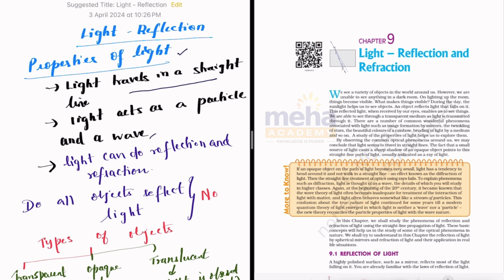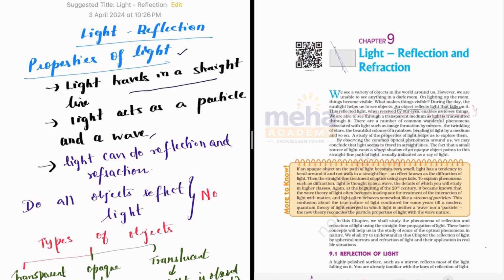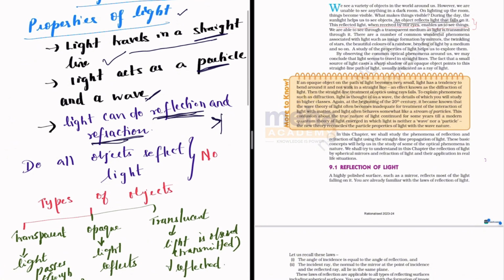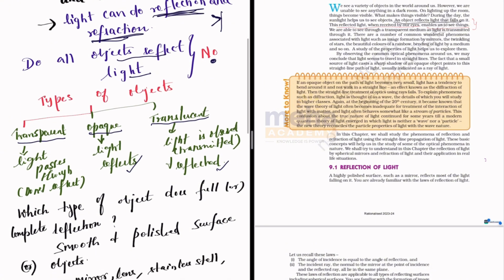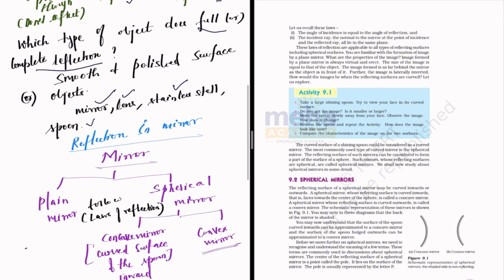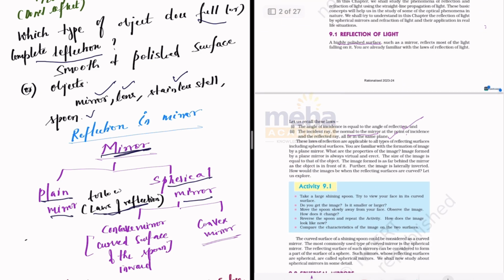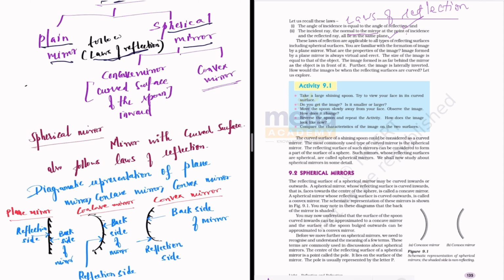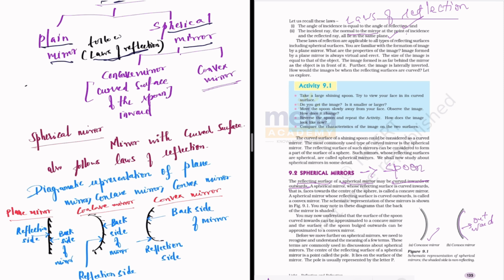LIGHT - REFLECTION ( PART 1)